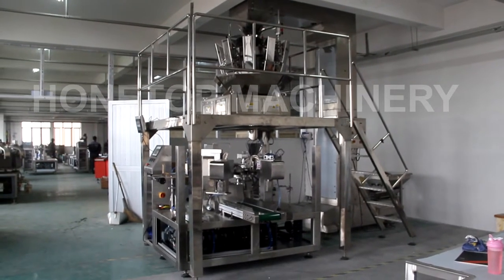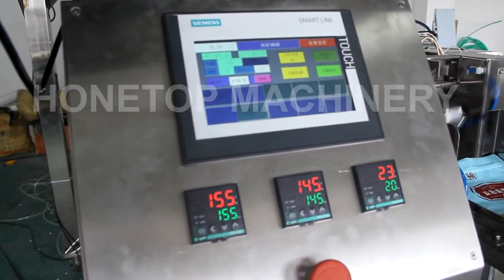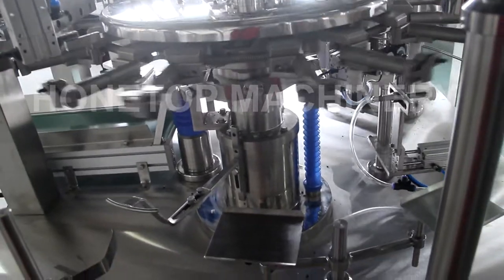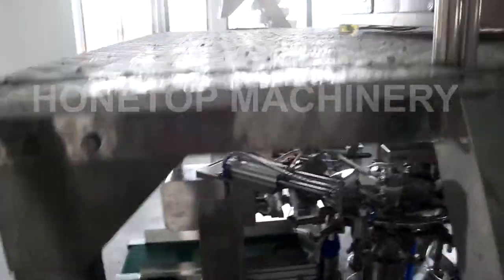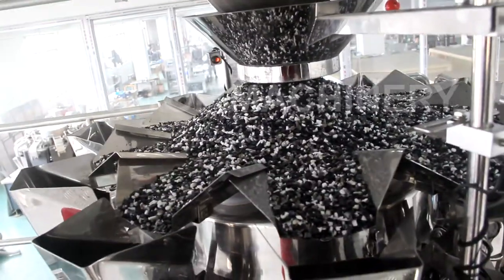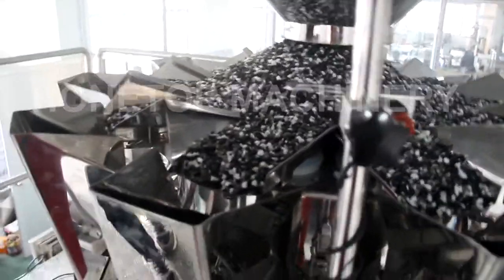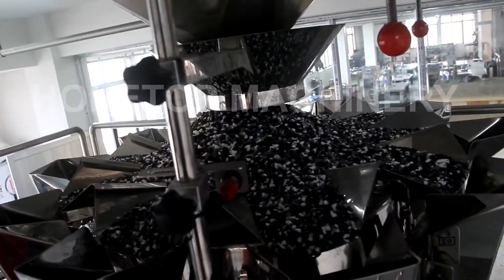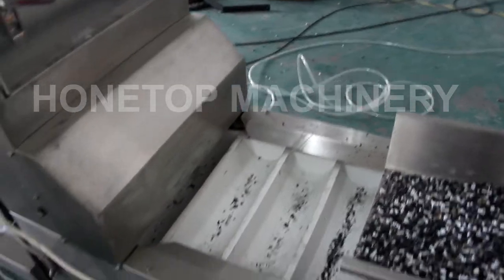Doypack Machine (introduction video)